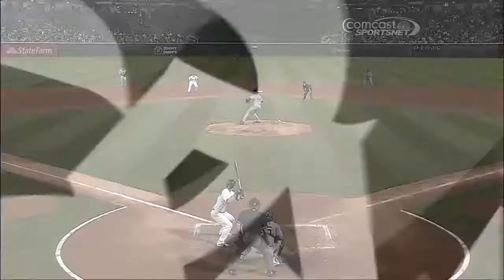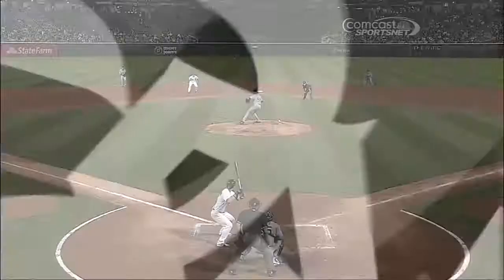DET@CWS: Beckham singles off Fister to score Phegley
8/12/13: Gordon Beckham slaps a single that deflects off Doug Fister and into right, scoring Josh Phegley to give the White Sox a 3-2 lead